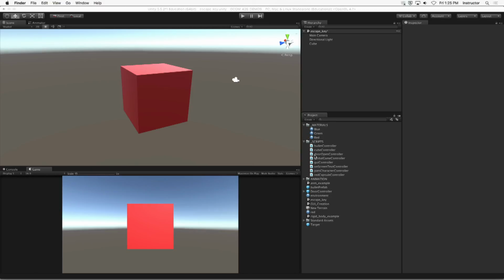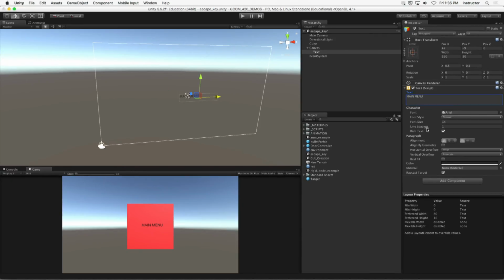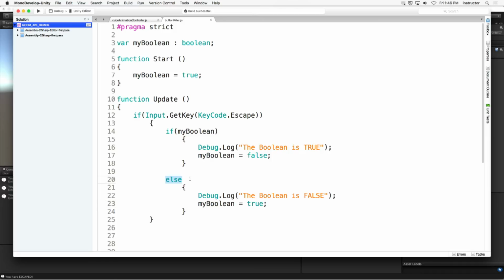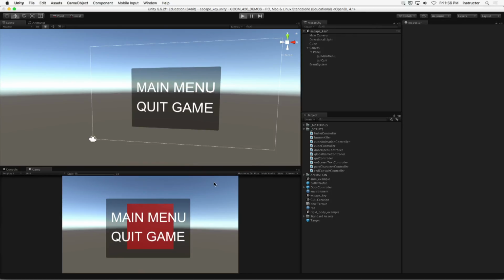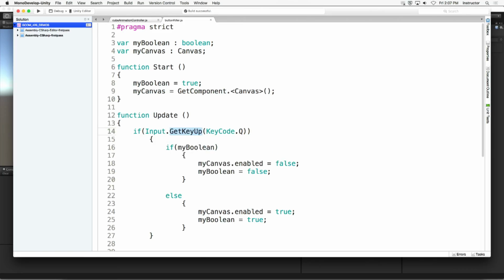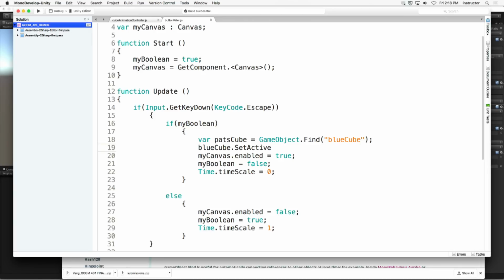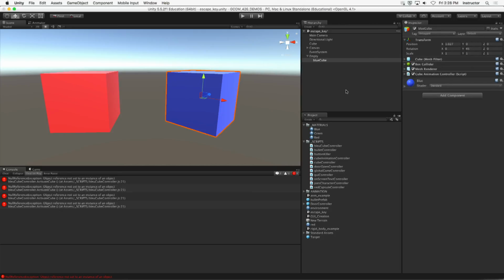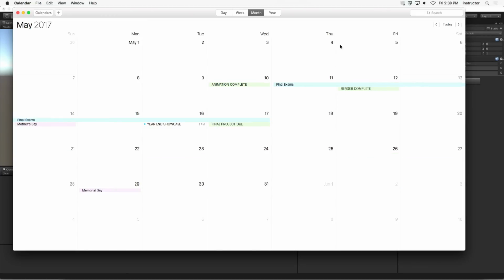GCOM 426 Week 14